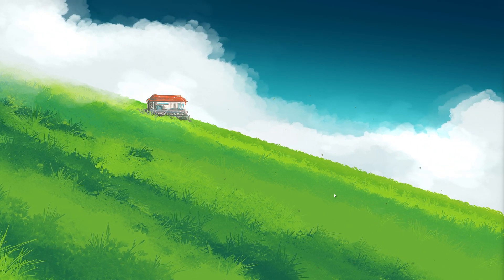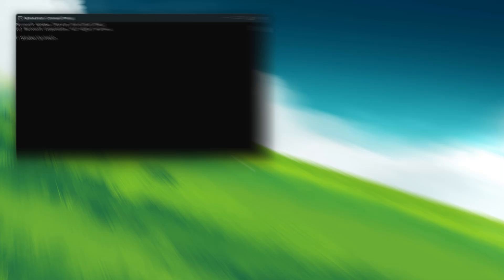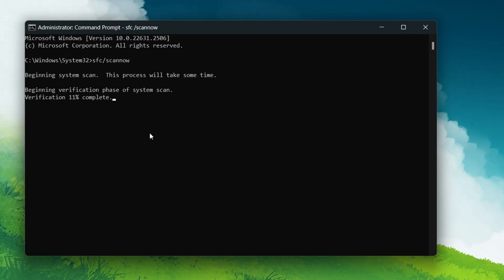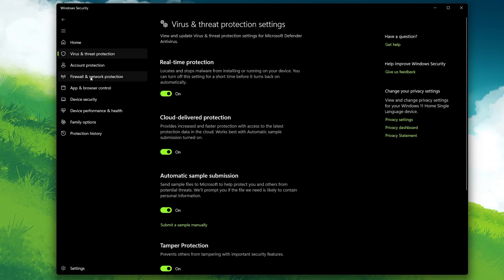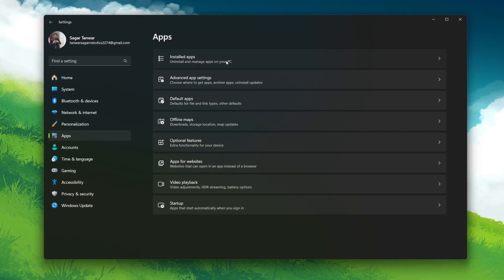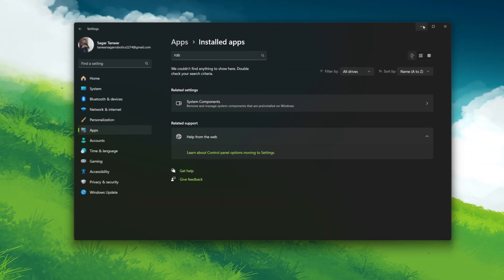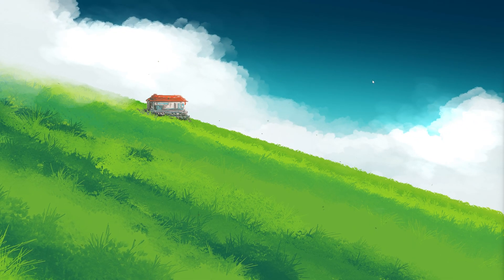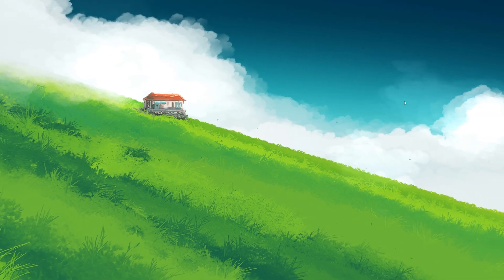How To Fix Roblox Closes Instantly After Launching on Windows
A short tutorial on fixing the problem when Roblox instantly closes after launching the game on your Windows PC.

Timestamps:
0:00 Introduction
0:16 Restart PC
0:41 Repair System Files
1:13 Temporarily Disable Firewall
1:46 Uninstall Roblox Player
2:06 Download Roblox Player
2:18 Windows Update
2:38 Enable/Disable VPN